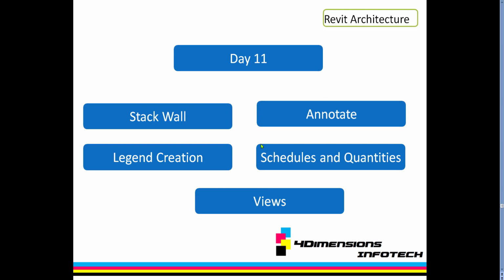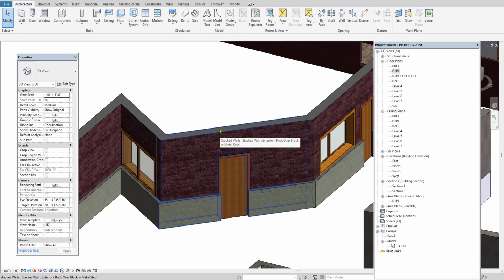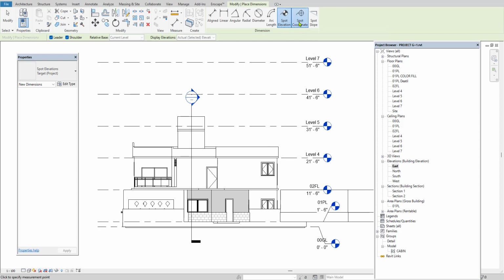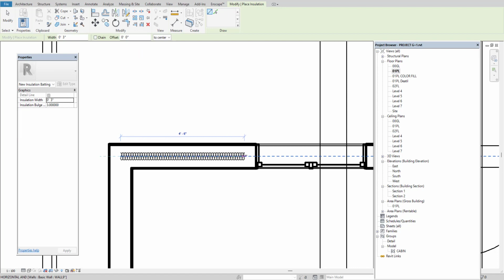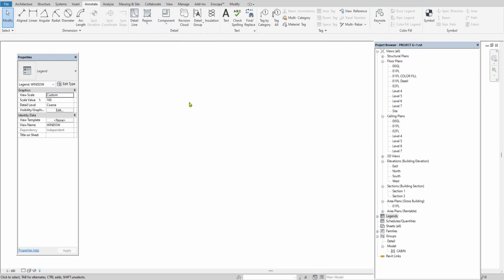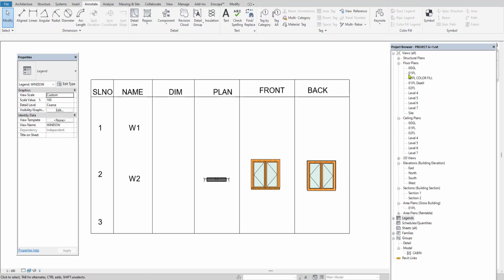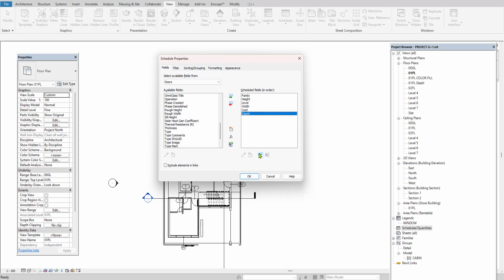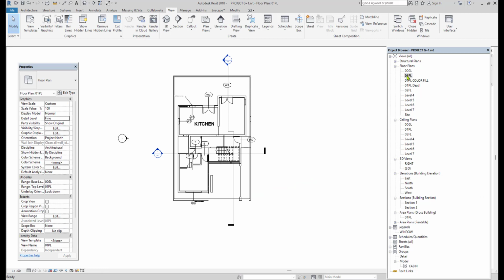Revit Architecture Tutorial – Session 11 | Stack Wall, Annotation, Legends & Schedules 🏢📊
Learn Revit Architecture Session 11 step by step! In this session, we cover essential tools for documentation and project detailing:

✅ Stack Wall – Create and manage complex multi-layer walls
✅ Annotation Tools – Add dimensions, text, and tags for accurate drawings
✅ Legend Creation – Generate legends for materials and components
✅ Schedules & Quantities – Track and calculate project elements
✅ Views – Manage different project views for better visualization

This tutorial is perfect for architects, civil engineers, interior designers, and BIM learners who want to enhance Revit documentation and project management skills.

📌 What you’ll learn in this session:
- How to stack walls for layered construction
- Proper use of annotation tools for clarity
- Creating legends to simplify project understanding
- Generating schedules and quantity take-offs
- Managing multiple views efficiently